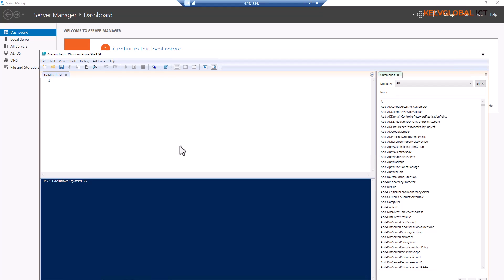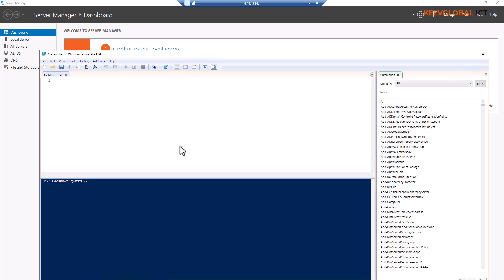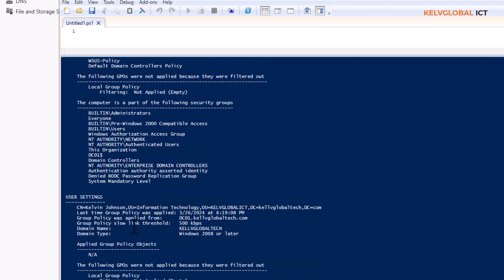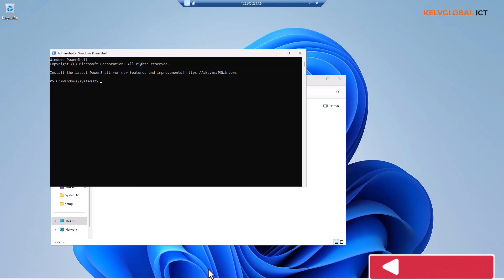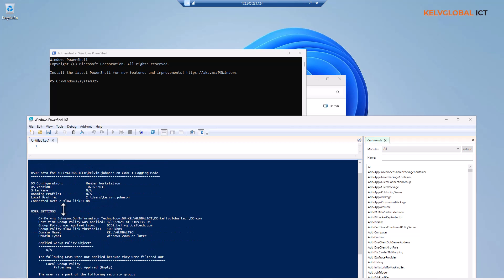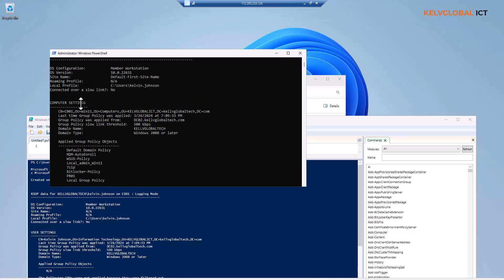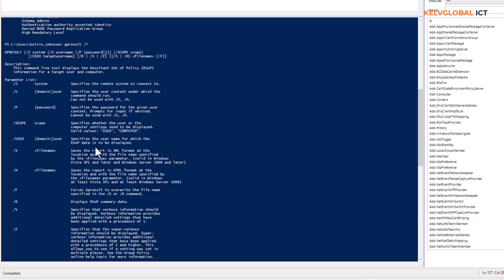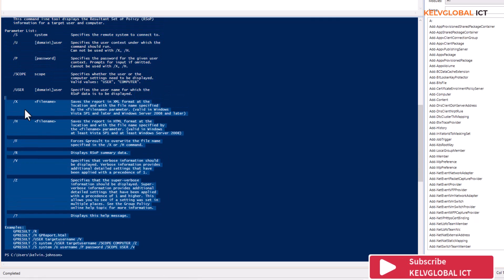Troubleshooting Group Policy Object (GPO) Issues with GPResult | Step-by-Step Guide | Fix GPO Issues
Welcome to our guide on troubleshooting Group Policy Object (GPO) issues using GPResult! In this video, we'll walk you through the process of diagnosing and resolving common GPO problems using the GPResult tool in Windows. Whether you're facing configuration errors, policy conflicts, or other GPO-related issues, GPResult can help you pinpoint the root cause and implement effective solutions. Follow along as we demonstrate how to use GPResult effectively, interpret its output, and troubleshoot GPO problems like a pro. Don't let GPO issues slow you down—watch our tutorial now and get your group policies back on track!

Whether you're a seasoned pro or just starting out, this course has something for everyone.
Don't miss out on this opportunity to enhance your expertise and stay ahead in the rapidly evolving world of technology. Course link: [Mastering IT Systems Administration & Azure Cloud Engineering]